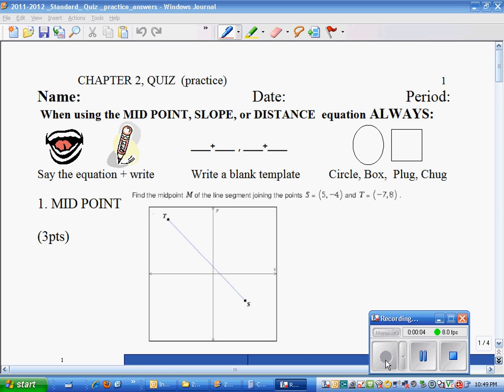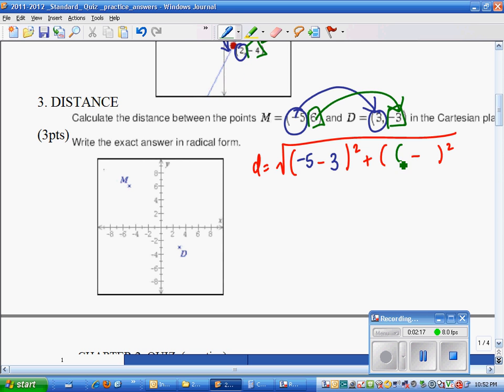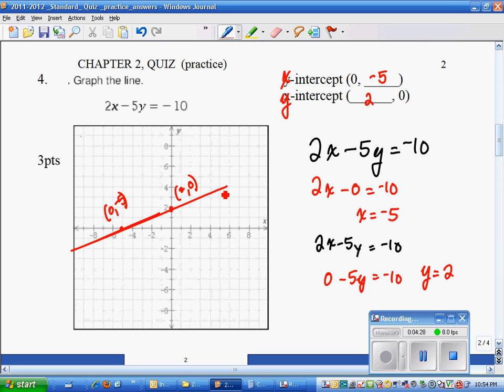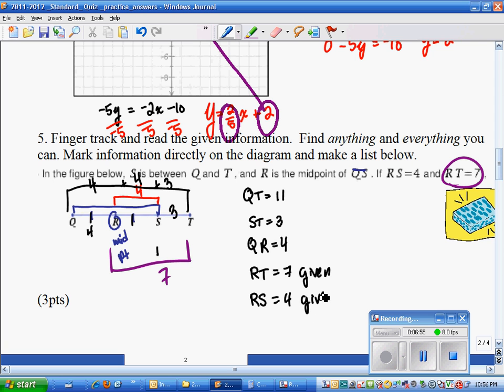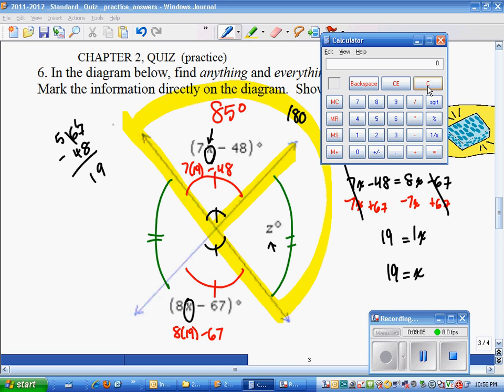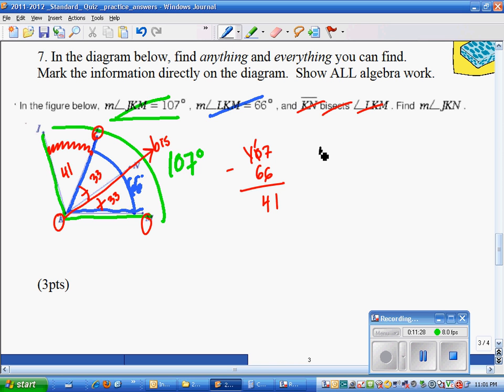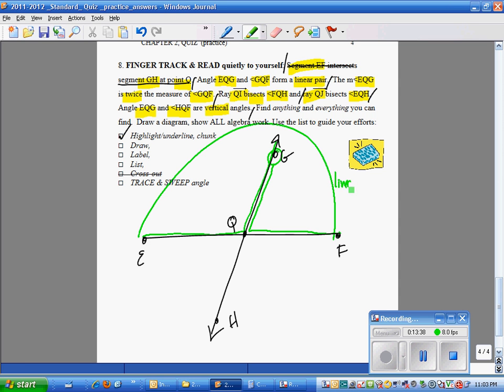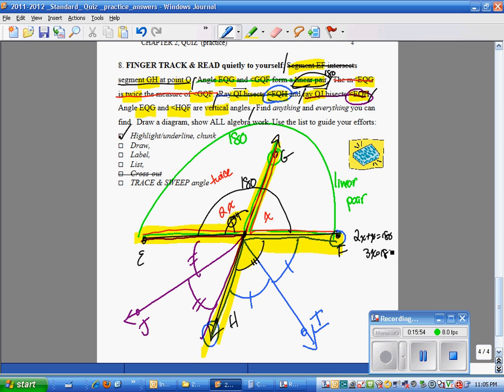VCHS Geometry Chapter 2 Practice Quiz